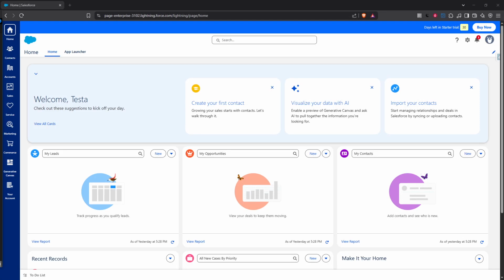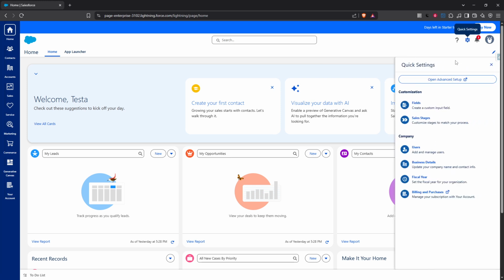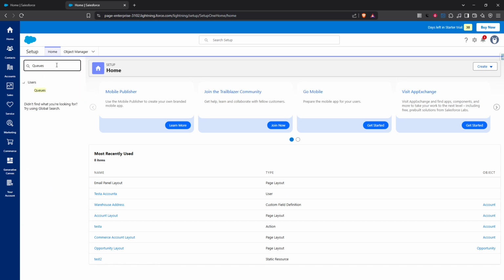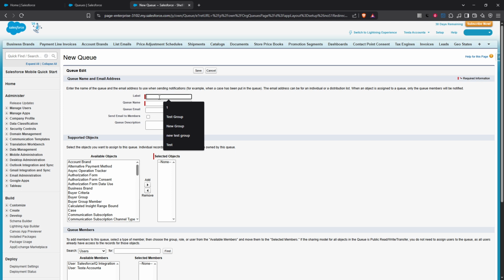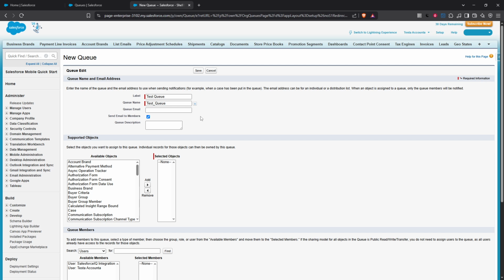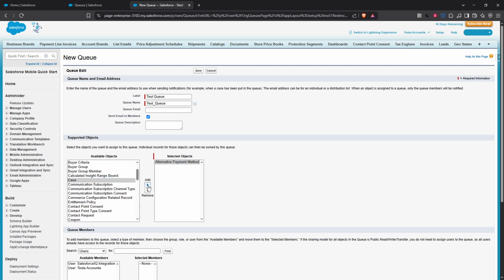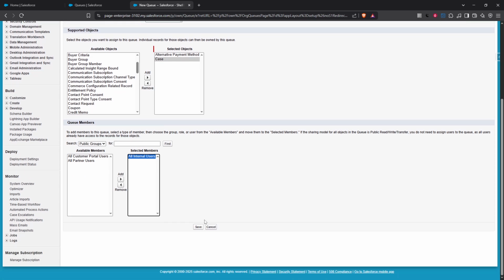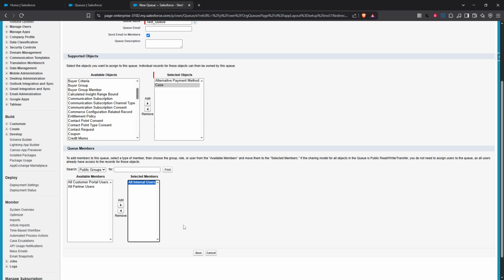How To Set up Queues in Salesforce [2025 Full Guide]